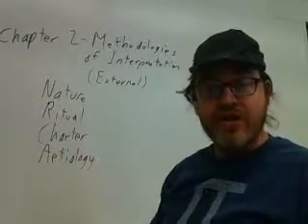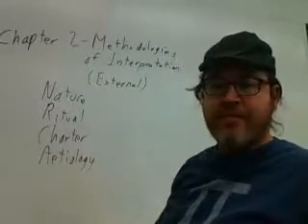Chapter II External 06 28 2016 #3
URI CLA395 Summer 2016 Online
External methodologies of interpreting myth